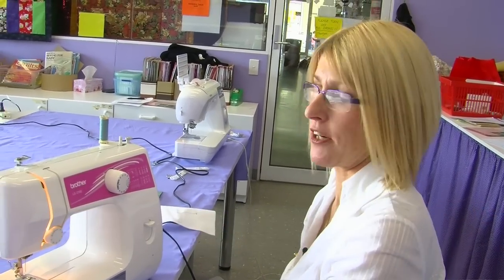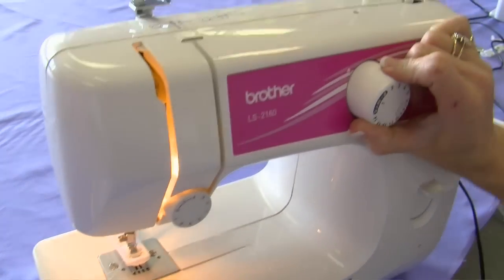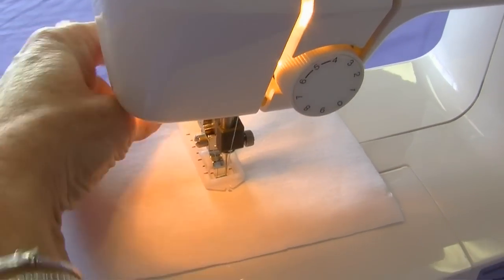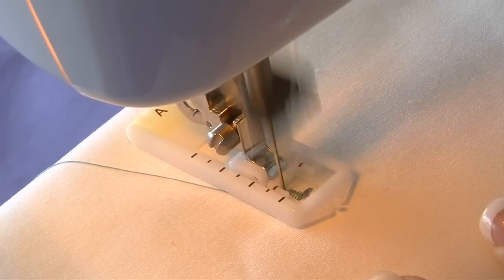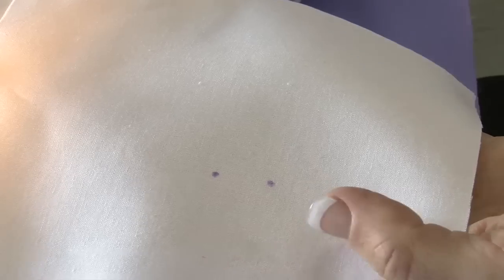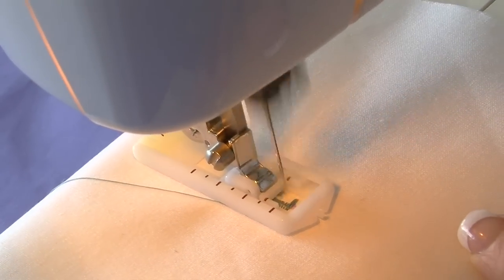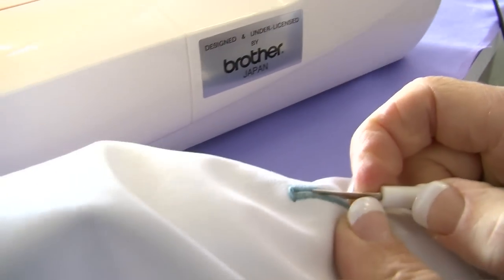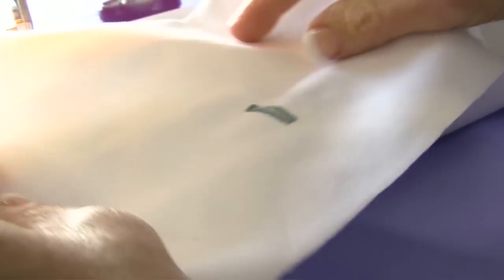Four step button hole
Visit the official Spotlight YouTube channel for more videos. Here you'll find the ideas and the how to’s you need to make your crafting dream a reality